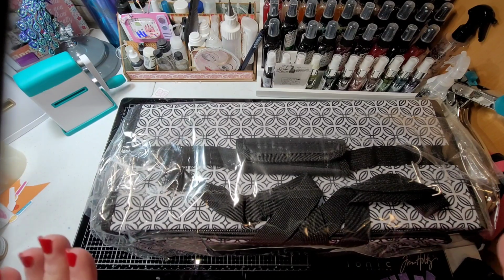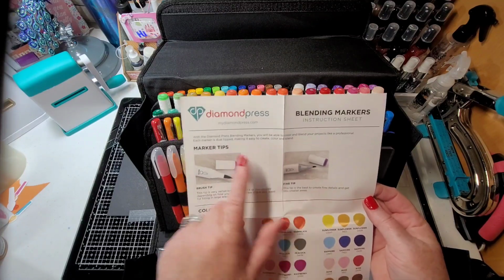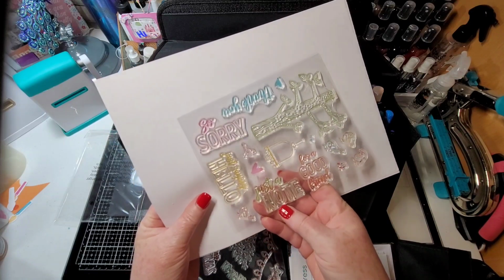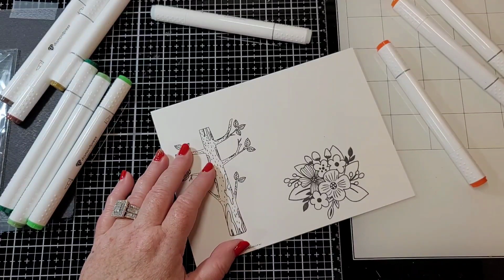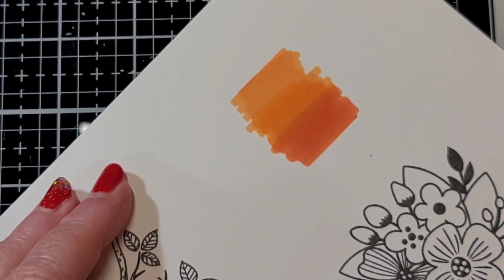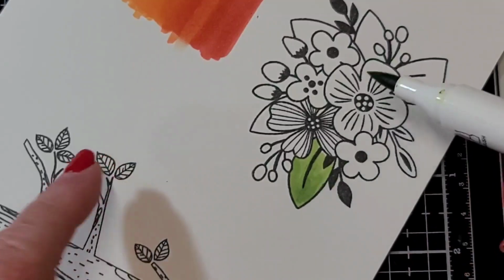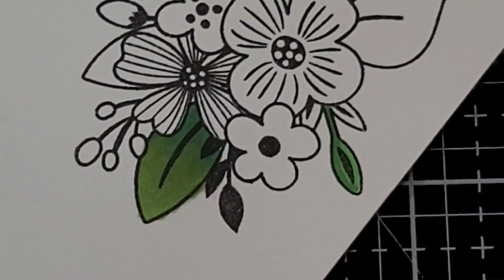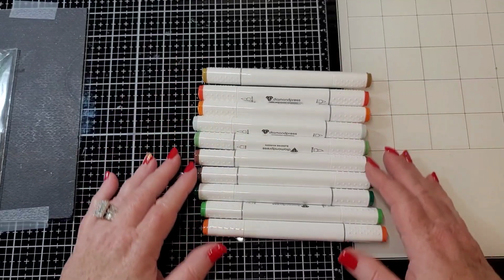New....Mega Marker Kit by Diamond Press review and demo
I had the privilege of reviewing the NEW Mega Marker Kit from Diamond Press that will be featured on hsn July 13th.

This kit did not disappointed.  I have been thoroughly impressed with the quality of Diamond Press products that I have purchased. The stamps stamp perfect, the dies cut like butter,  the instructions are very easy to follow with written and picture descriptions.

The Mega Marker set is perfect for on the go crafting, RV traveling, crops, as well as the stay at home crafter.

Diamond Press thank you sending this kit for my review.

Welcome the new subscribers and thank you to the existing subscribers.

Rhonda